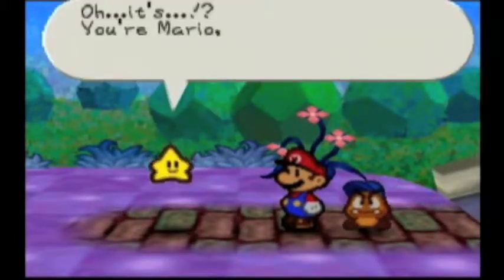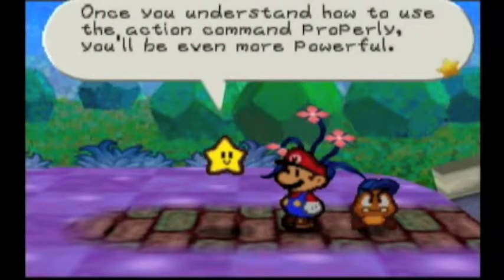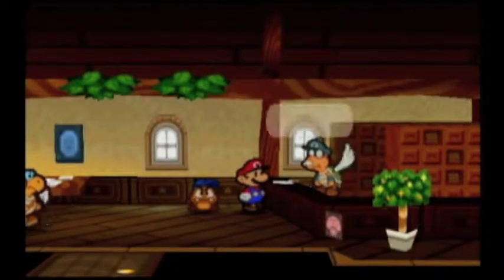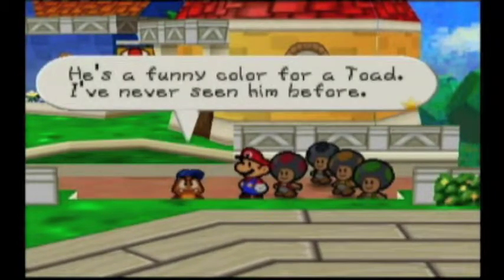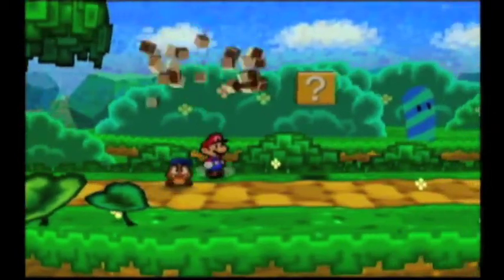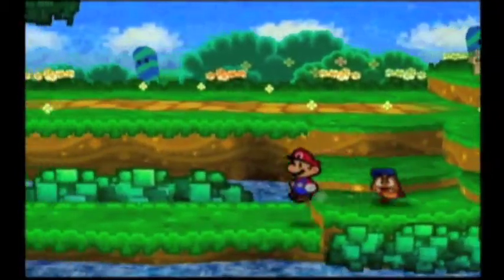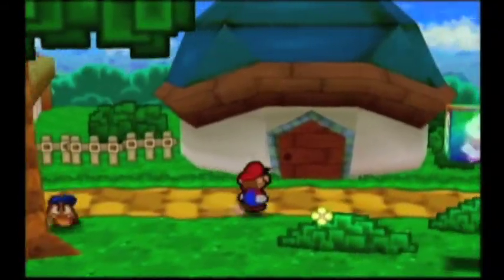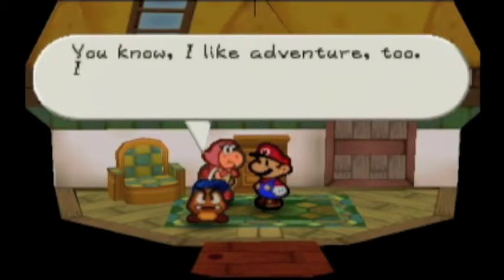Let's Play Paper Mario Part 4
In this episode we finally obtain the Lucky Star which allows us to us the action command which starts out a little shaky then I start to remember how it works XD after that we find that Merlon the fortune teller wants to see us.